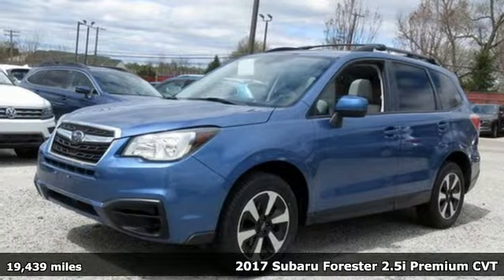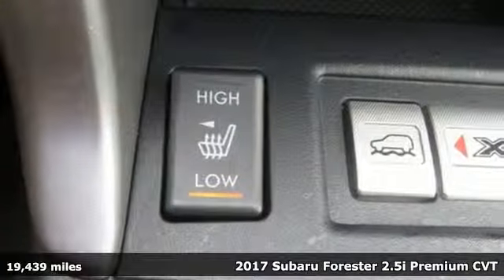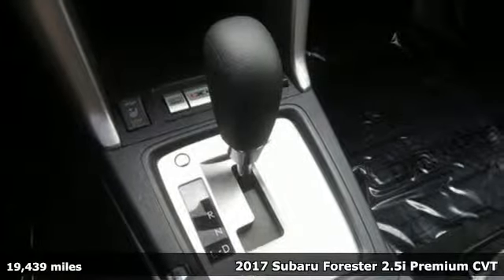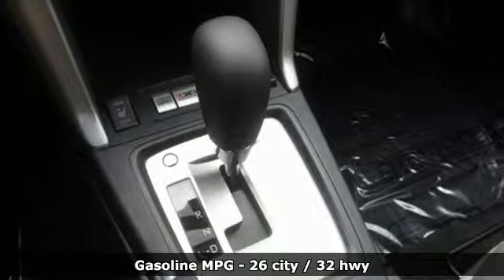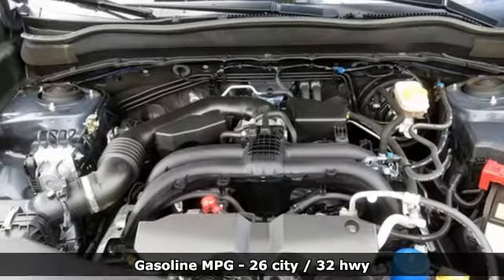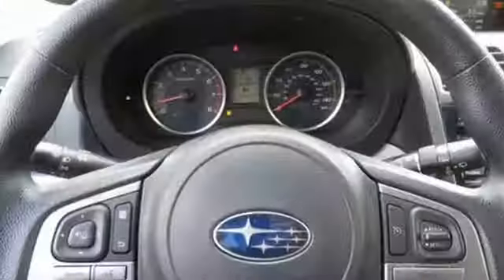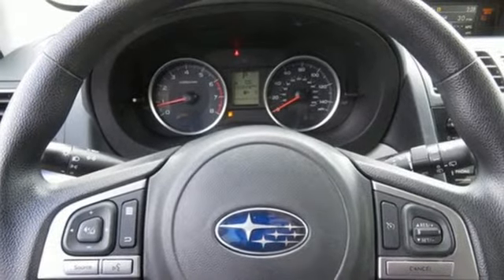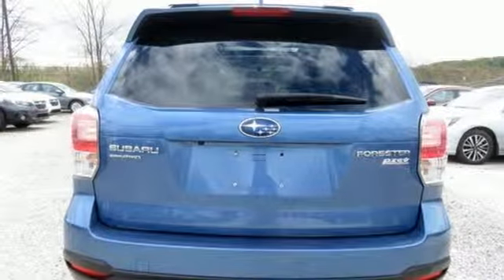Used 2017 Subaru Forester Baltimore, MD 5SP96388 - SOLD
Year: 2017
Make: Subaru
Model: Forester
Trim: 2.5i Premium
Engine: 2.5L 4-Cylinder DOHC 16V VVT
Transmission: Lineartronic CVT
Color: Blue
Mileage: 19439
Stock #: 5SP96388
VIN: JF2SJAEC8HH596388

Address:
6624 A Baltimore National Pike